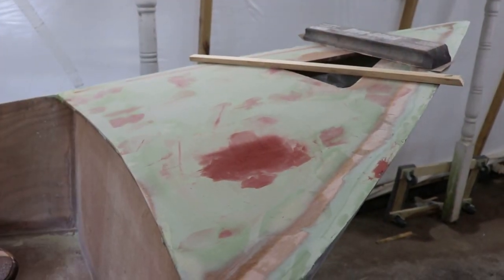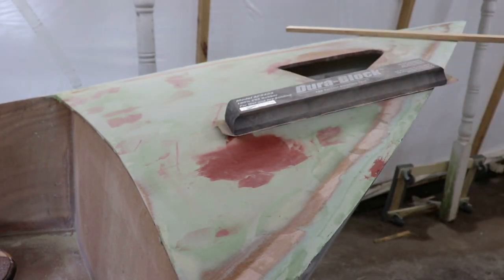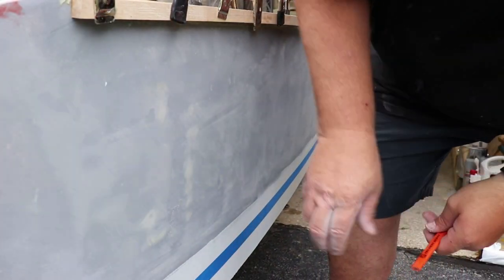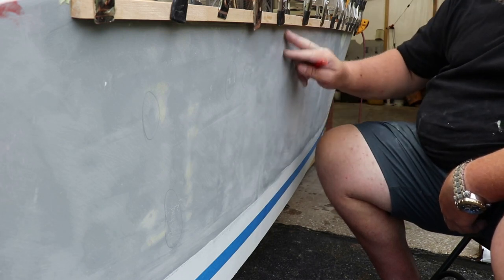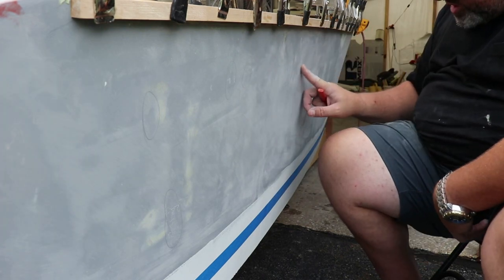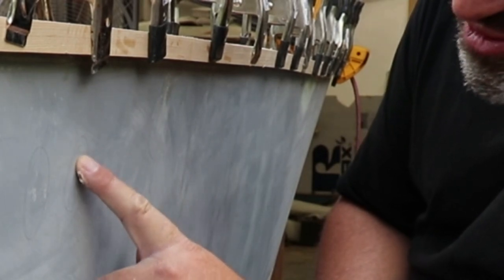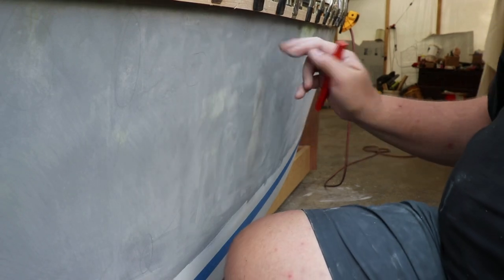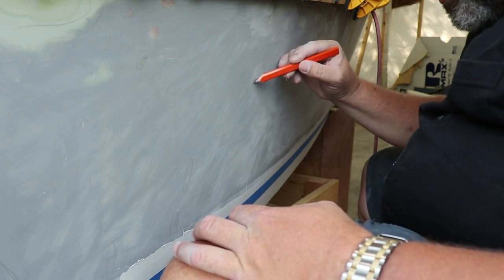Bubba's Tango 18 - EP. 110 HULL SIDES, BREAST HOOK, TOE RAIL BASE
yup we do all that this week